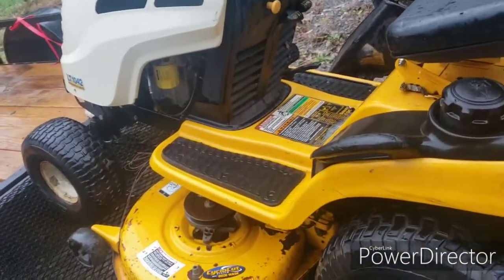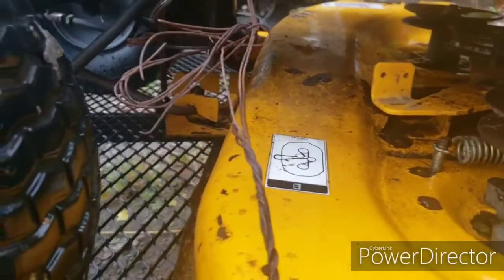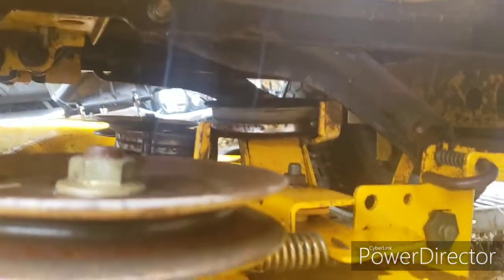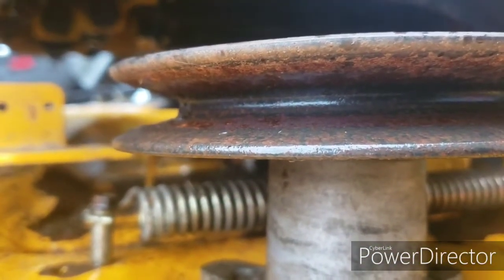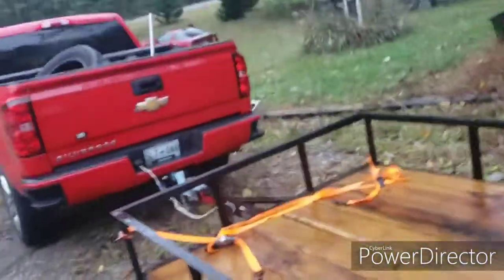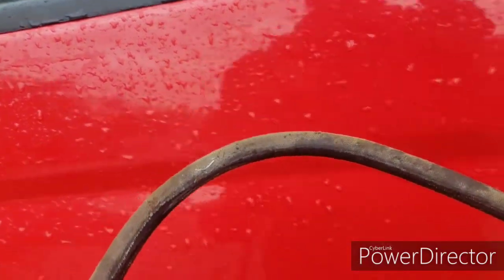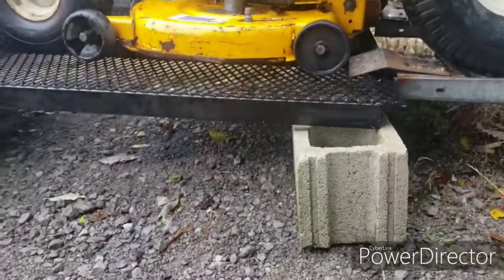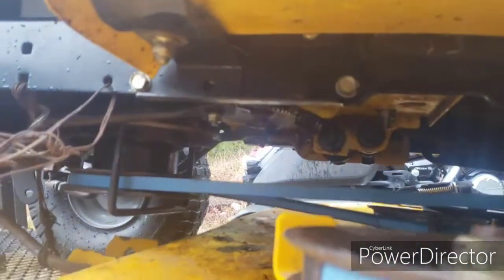Junk cub cadet back to life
Repairing a dead lawnmower